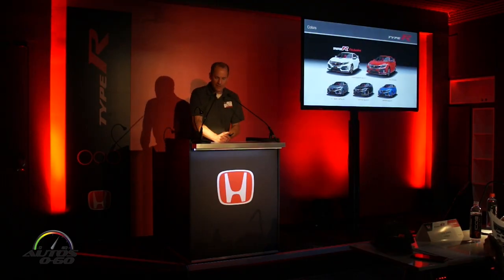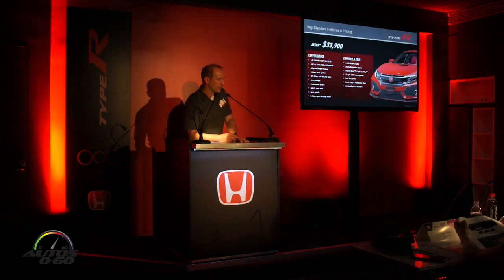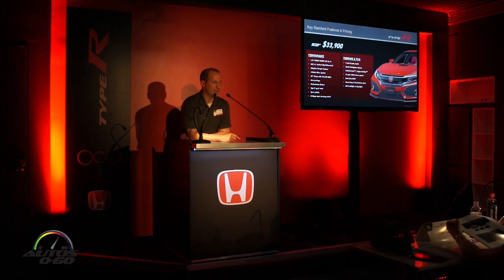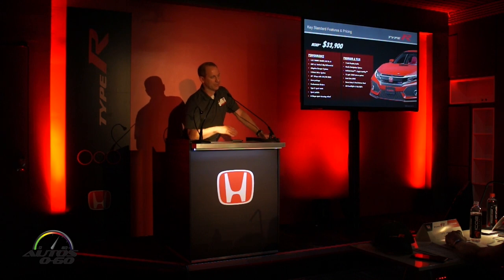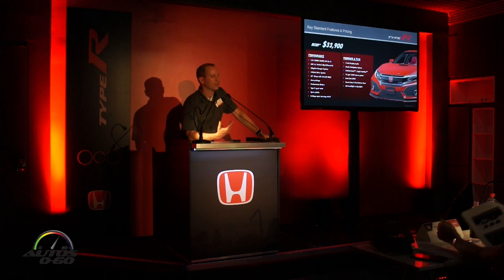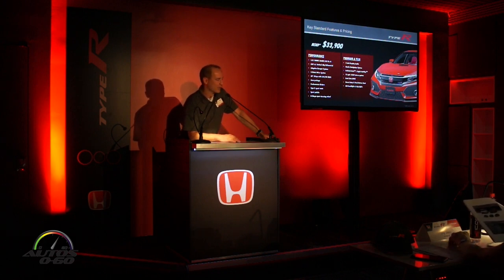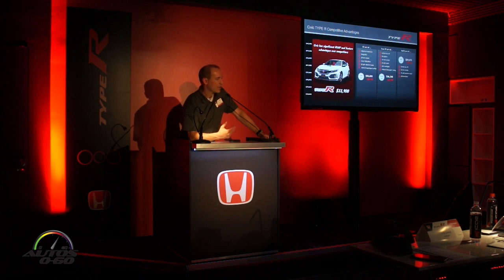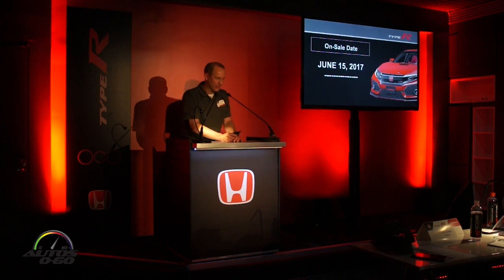2017 Honda Civic Type-R colors, MSRP Presentation by Sr. Product Planner, Rob Keough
2017 Honda Civic Type-R colors, MSRP Presentation by Sr. Product Planner, Rob Keough.

The all-new 2017 Civic Type R is the fastest, most powerful Honda and the first-ever Honda Type R model to be sold in America. Globally, it is the fifth generation of the legendary Civic Type R, whose history dates to its 1997 launch as a hatchback model in Japan (see history below).

The move to one global platform for all models in the 10th-generation Civic lineup paved the way for the introduction of the Civic Type R on American soil – the final chapter in the most comprehensive and ambitious remake of the Civic in its storied, 44-year history. The Civic Type R joins the Civic Sedan – 2016 North American Car of the Year – the Civic Coupe, Civic Hatchback and Civic Si Coupe and Si Sedan in rounding out the 10th-generation Civic lineup.

The all-new Civic Type R is the second generation of Type R to feature turbocharged power and shares significant elements of its engine design with the 9th-generation Civic Type R sold overseas.  Its 306-horsepower 2.0-liter DOHC direct-injected i-VTEC® turbo powerplant, manufactured exclusively by Honda of America Mfg., Inc. in Anna, Ohio, using domestic and globally sourced parts, is the most powerful production Honda automobile engine made in America (surpassed only by the Acura NSX twin turbocharged 90-degree V6, also made in Anna). The vehicle is manufactured exclusively in Honda’s Swindon, UK plant alongside the standard hatchback model on which it is based.